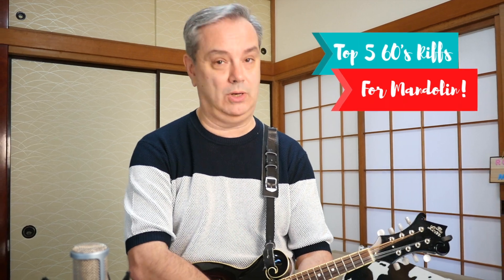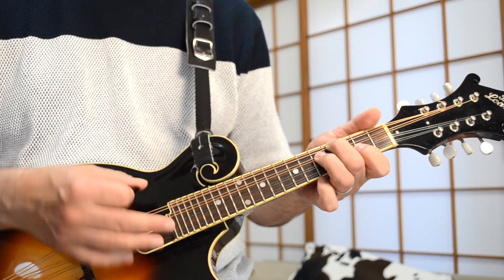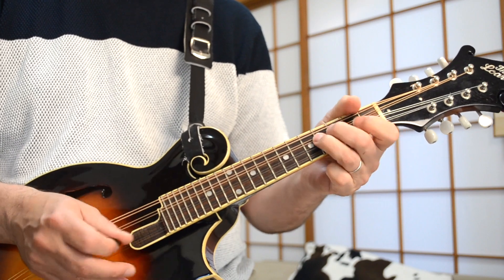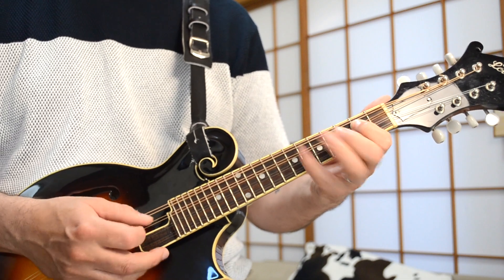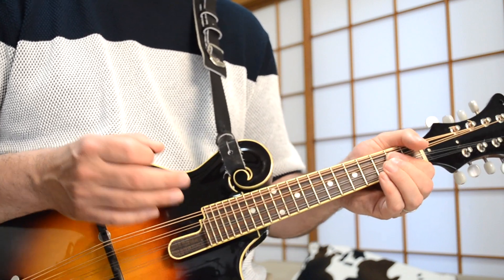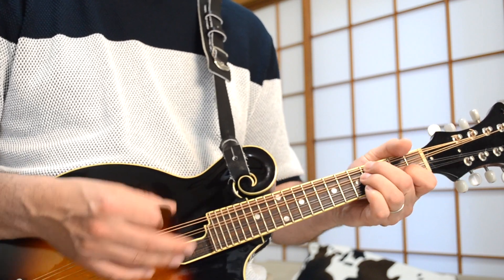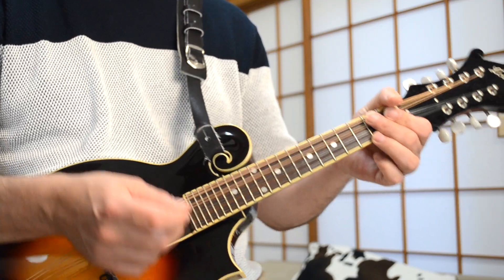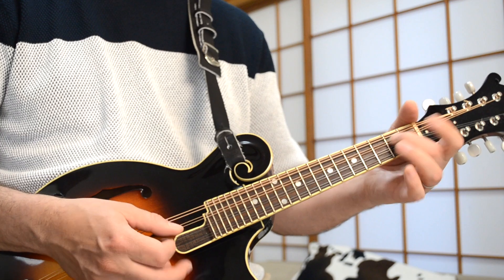Top 5 1960s Riffs For Mandolin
The 1960s was an amazing decade for music. So many great bands, artists and songs. But what tunes work best for mandolin? Here's my list of the Top 5 '60s riffs for mandolin. Of course, it's purely subjective and your list might be totally different. What do you think? Leave your Top 5 lists below.

⚡️Mandolin TABS for many of the songs on this channel can be found

Robert Fedyna
Carl Ise
Sue Campbell
Mark Woodland
Sally D
Mike W.
Alan Michael Owen
Eric Christianson
Shannon M.
James H. Scarborough
Doug Bissell
Jeffrey Cassady
Joe Hughes
Kevin R. Stevens
Keith Wilson
Matt Schmitt
Kevin Kostrzewa
guido
Crystal Stewart
Michael Marsh
Rebecca Naden
Michelle Schabowski
Dean Alley
Paul Tucker
James Madison
Cheyney Rushing
Gary Owen
Chris Decker
Mark Stafford
Jo Morris
Matthew Callahan
Gene McDonald
Kellingwolf
Dan
Bob Finley
John Geddes
Aaron Brinkley
Dylan Parker
Adam Farlow
Shuto 29
Larry Cain
TJ Cutlass
Cb34159
Mjorgey89
Kjell
Ellen Chan